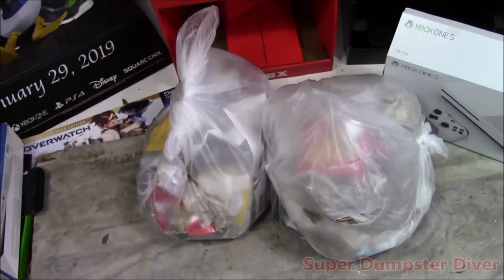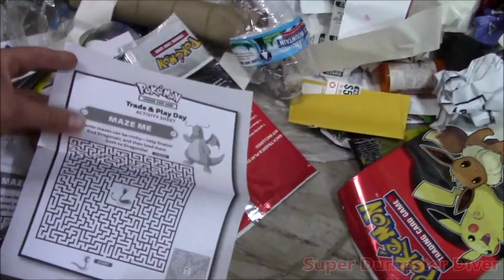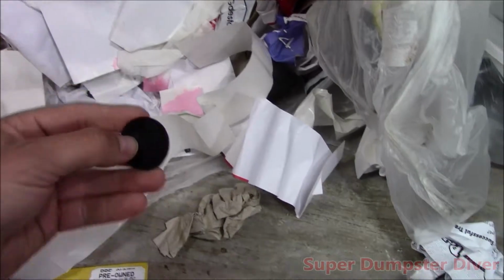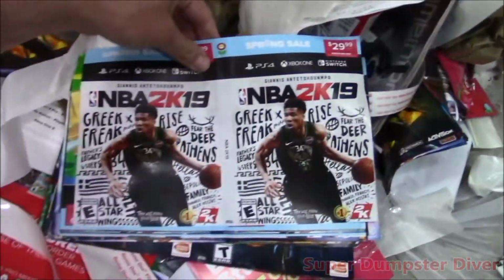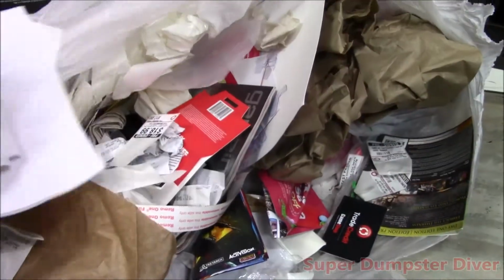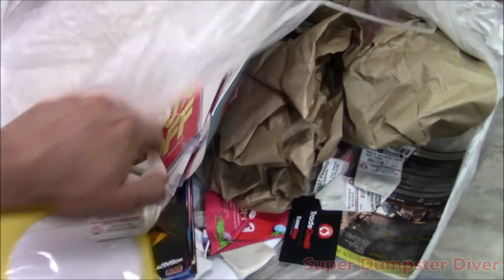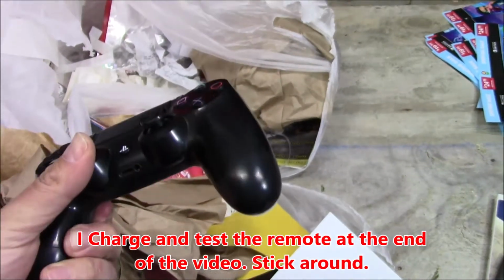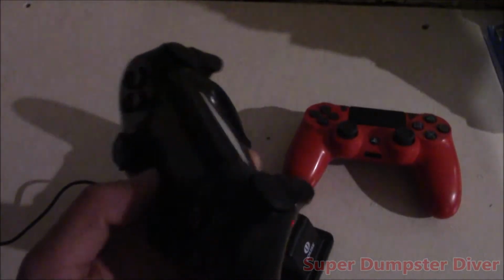Weird System Accessories!!! GameStop Dumpster Dive #64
Interesting Console Accessories
Crazy Dive!!! GameStop Dumpster Dive #62
Project Scorpio. GameStop Dumpster Dive #61
What the System!?!? GameStop Dumpster Dive #60
Games!!! + Marketing Box!!! GameStop Dumpster Dive #59
System Find! PS4 Find! Huge Haul! GameStop Dumpster Dive #58
How to make Money $$$ GameStop Dumpster Diving
Marketing Box!! Posters! GameStop Dumpster Dive #55
Games!!! and a Bloody Mess!  GameStop Dumpster Dive #54
New Game and a Controller!!!  GameStop Dumpster Dive #53
$2500+ of NEW Items!!! GameStop Dumpster Dive #52
Huge Dive Summary!!! GameStop Dumpster Dive #51
Welcome to my adventures diving in GameStop bins. I find games, accessories, systems and collectibles. Follow along and lets see what I can save from the land fill.